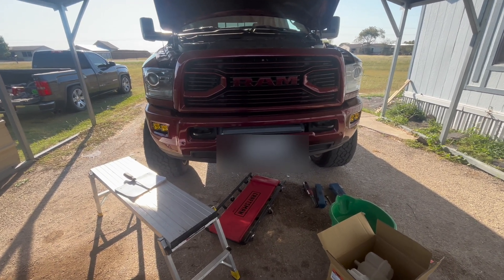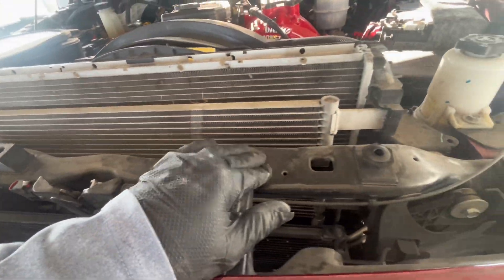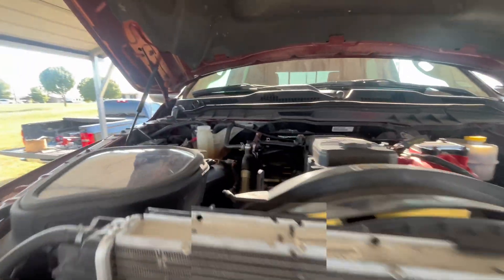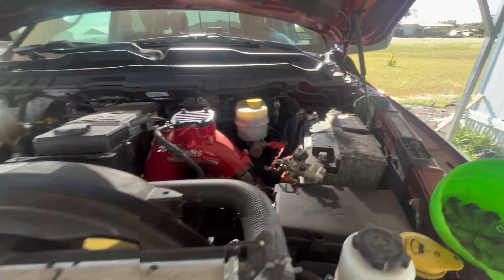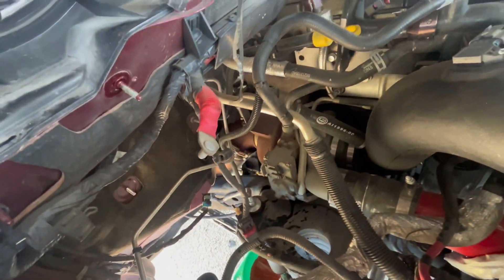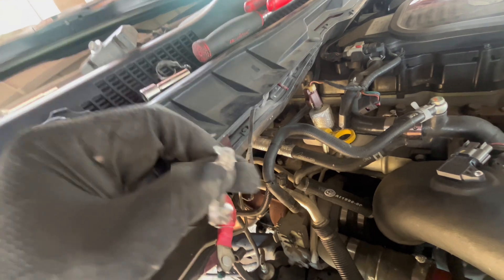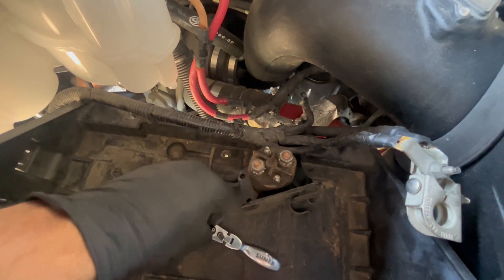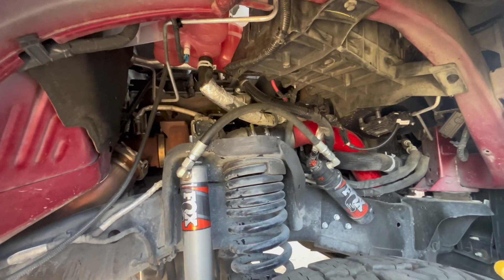2013-2018 RAM 2500 6.7L Cummins Coolant Reservoir Replacement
In this video, I’ll walk you through the process of replacing the coolant reservoir on a 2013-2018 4th Gen RAM 2500 with a 6.7L Cummins engine.
This step-by-step guide will help you get the job done.

This video is applicable to the 2013, 2014, 2015, 2016, 2017, and 2018 RAM 2500 with a 6.7L Cummins

Tools & Parts Needed:

• Clip Remover
• Flat Head Screwdriver
• 8mm, 10mm, 13 mm, 18mm sockets
• 6" extension
• T20 Torx socket or bit
• Adjustable joint pliers and diagonal cutting pliers
• Zip Ties
• 2 small hose clamps
• 1 Coolant Reservoir (Mopar Part# 68166475AD or Dorman Part# 603-839)
• 3 Gal. Of Concentrated Mopar Coolant or 6 Gal. Of 50/50 mix Mopar Coolant